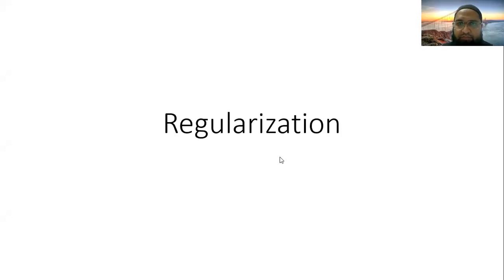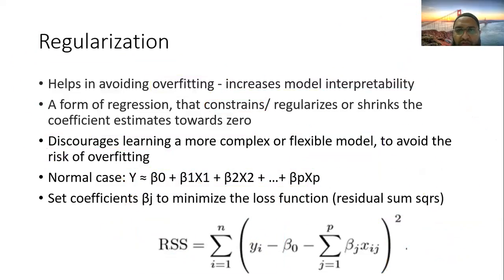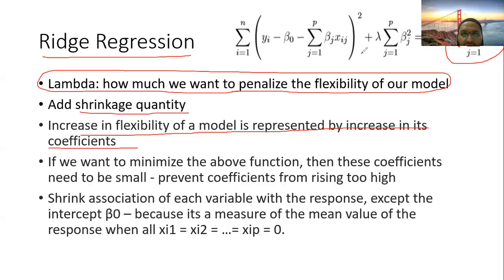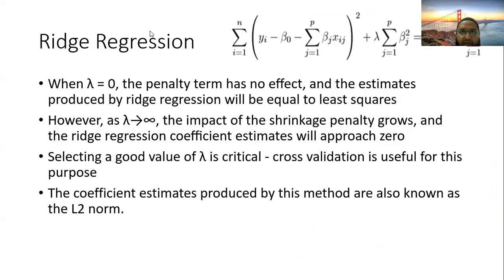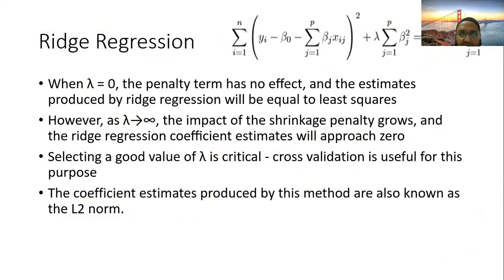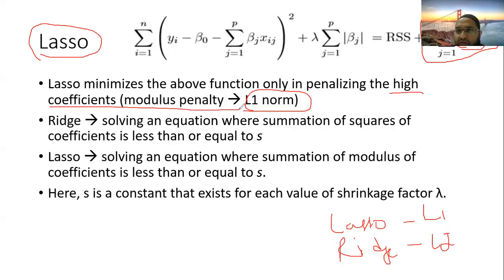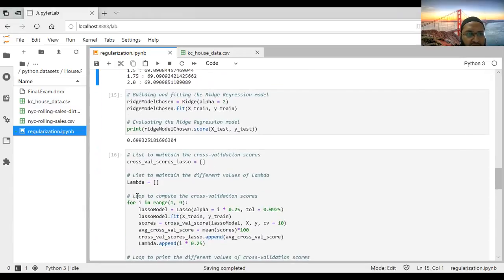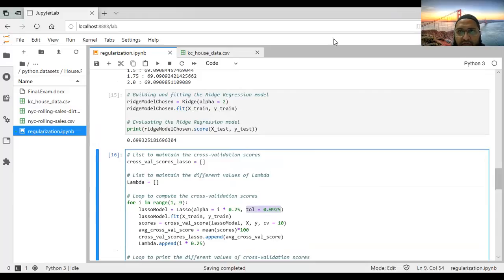Machine Learning Lecture 13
Regularization